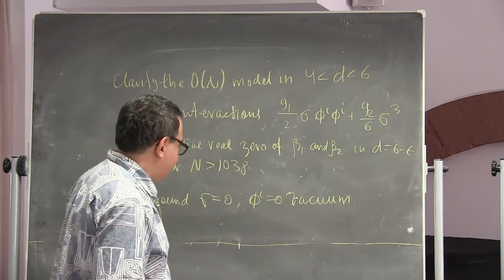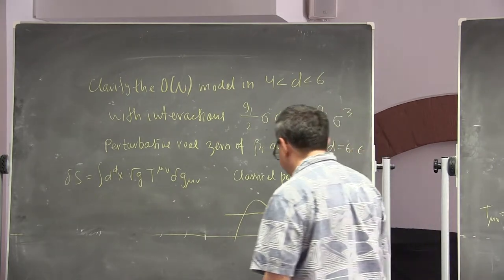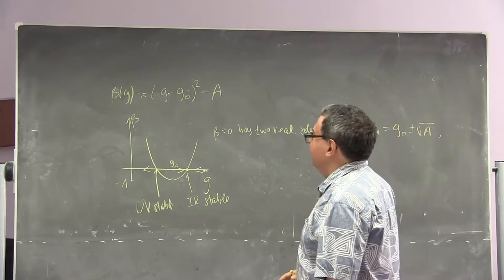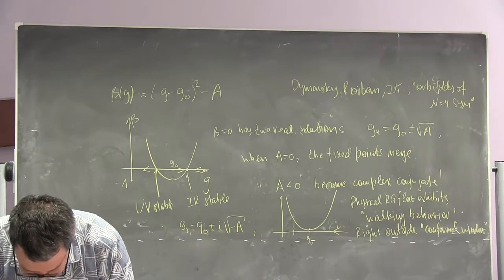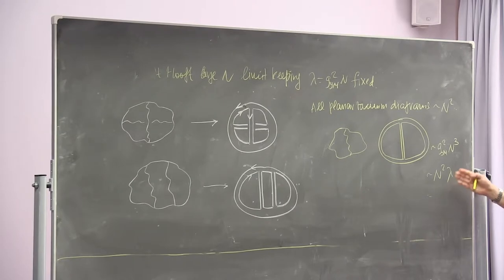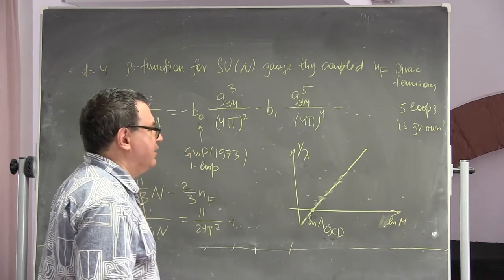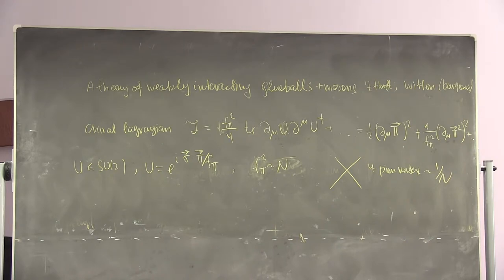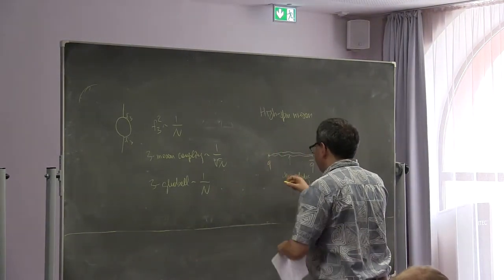Igor Klebanov (Princeton University): Large N Theories - Lecture 3